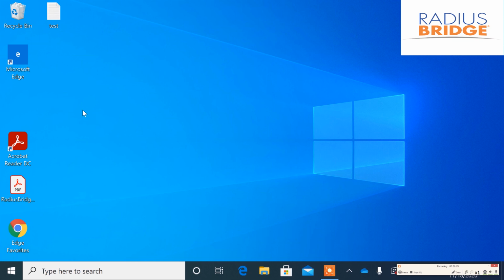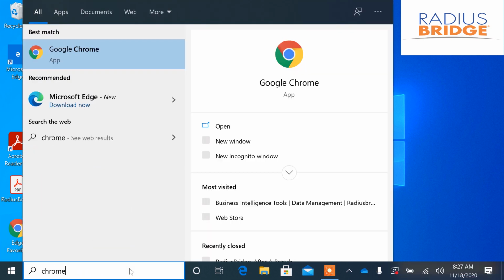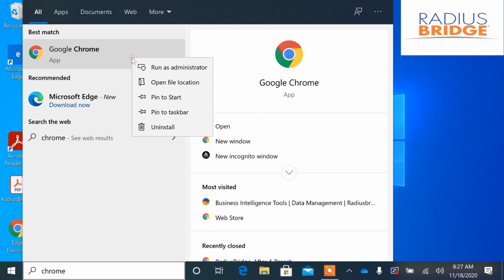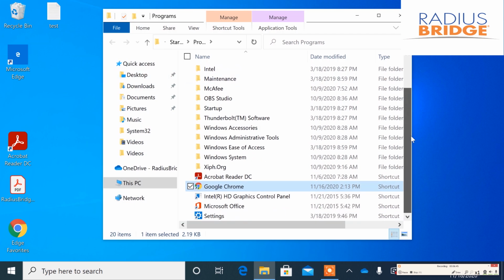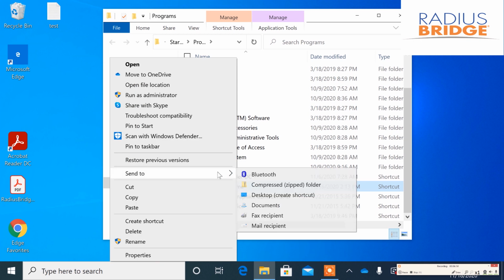How To Create A Desktop Shortcut On Windows 10 (Tutorial)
In this video I show you How To Create A Desktop Shortcut On Windows 10.

- Penetration Testing: Website - OpenVAS

Receive a weekly Vulnerabilities Assessment of your Website that is an in-depth scan showing security issues as compared against a suite of constantly updated tools (OpenVAS). This test should be run regularly as there are new threats always being discovered.  Your website ages and changes making it vulnerable to new attacks that allow hackers to email from your domain, deface your content, destroy your sales process, and attack your business in new and dangerous ways.

OpenVAS is the most advanced open source vulnerability scanner, which is able to actively detect thousands of vulnerabilities in network services such as: SMTP, DNS, VPN, SSH, RDP, VNC, HTTP and many more. OpenVAS does vulnerability detection by connecting to each network service and sending crafted packets in order to make them respond in certain ways. Depending on the response, the scanner reports the service as vulnerable or not.

The testing currently has more than 57,000 active plugins which can detect a huge number of vulnerabilities for numerous services and applications.

Executives: Get an independent report of your security exposure.

Weekly Tests. No Contract.

$49/month